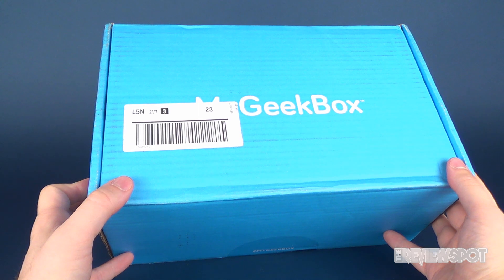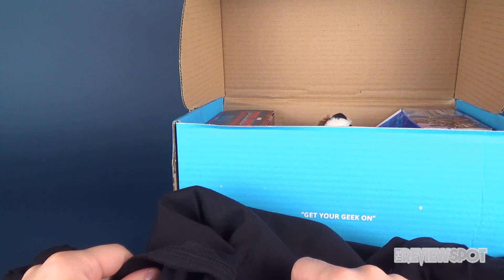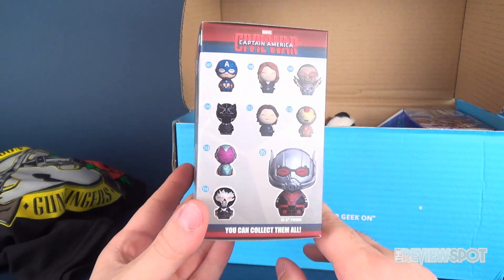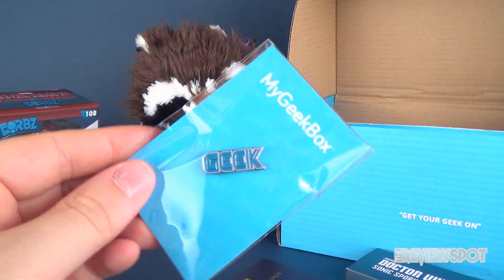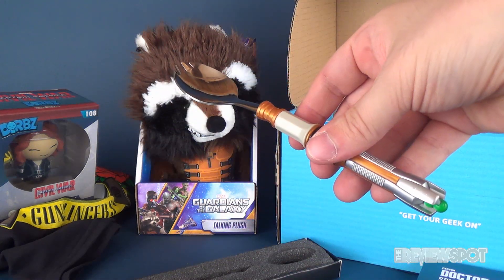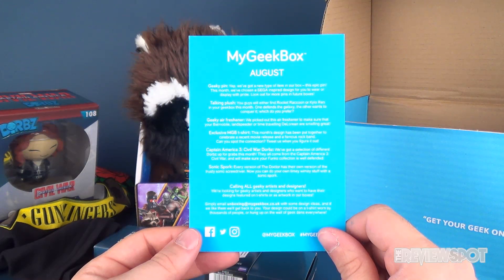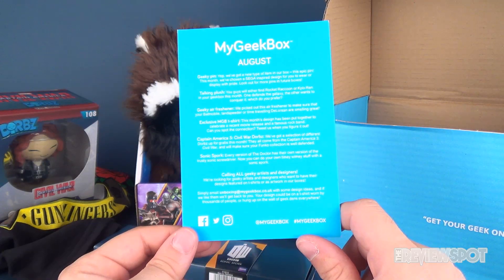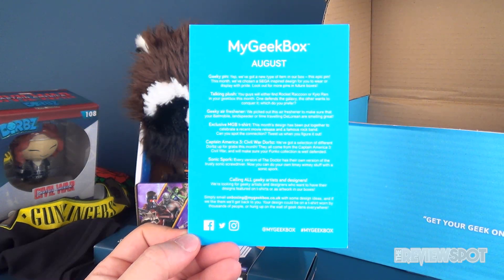Subscription Spot | My Geek Box August 2017 Subscription UNBOXING!